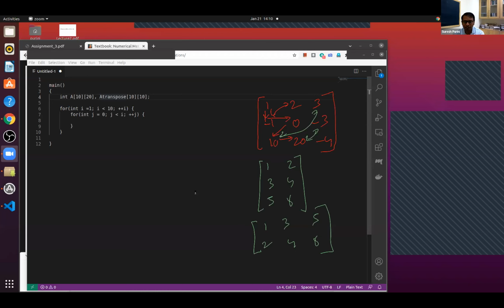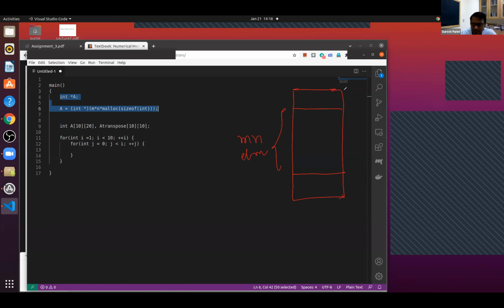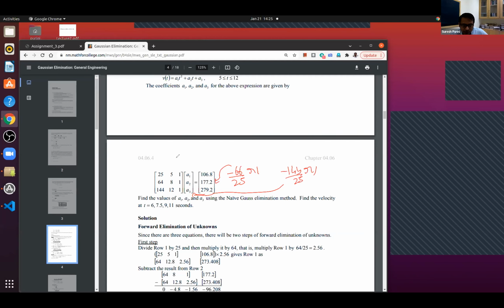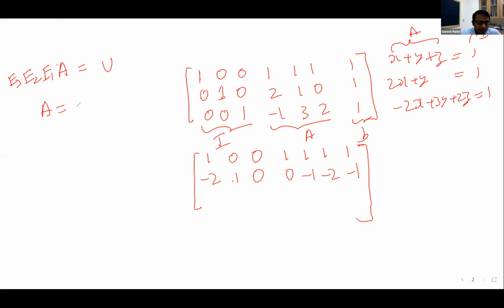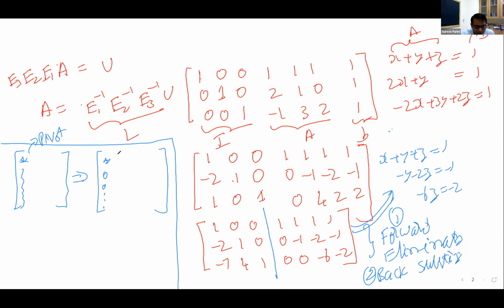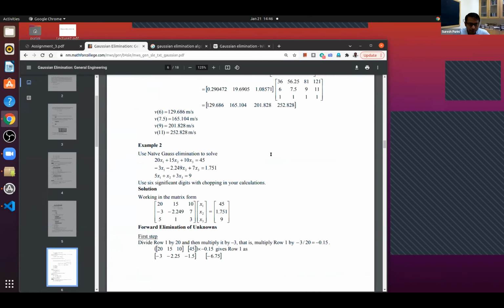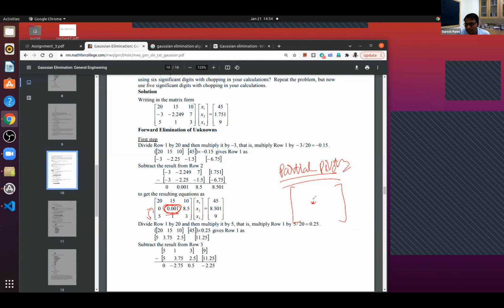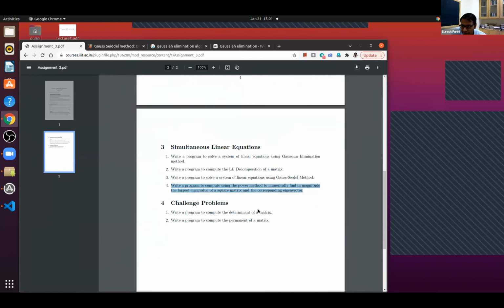L21 CP21AB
Gaussian Elimination and other Numerical Methods